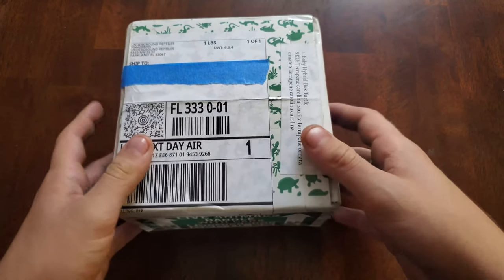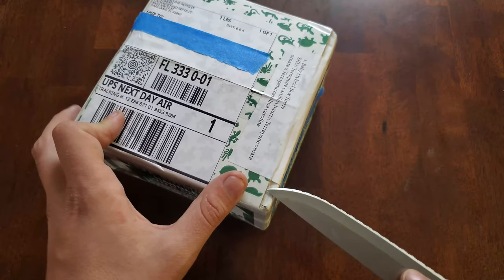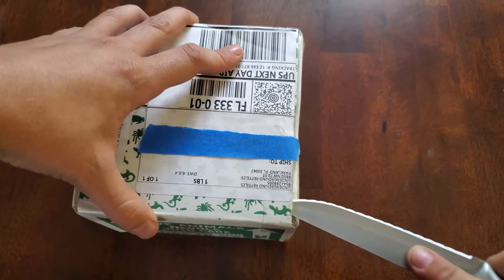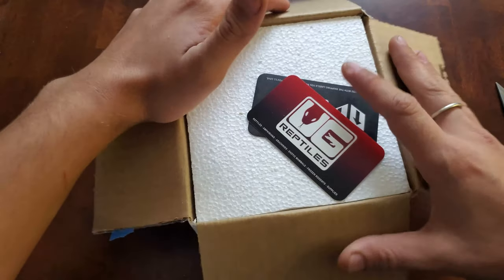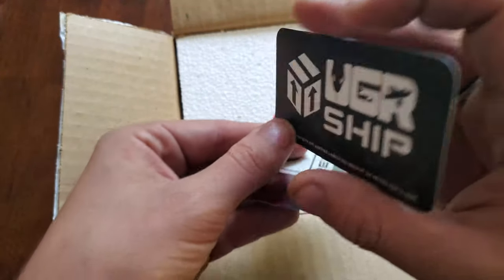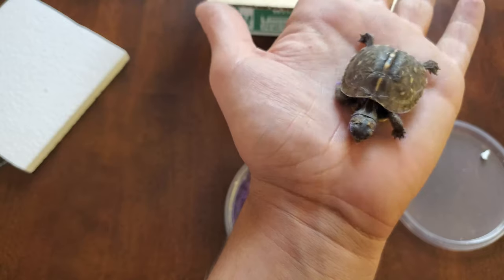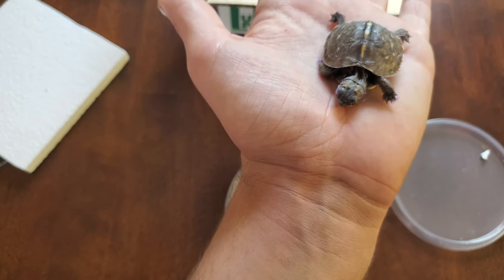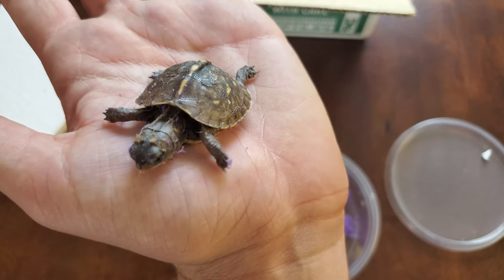Hybrid Box Turtle Unboxing Underground Reptiles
Music credits to grnbdnt